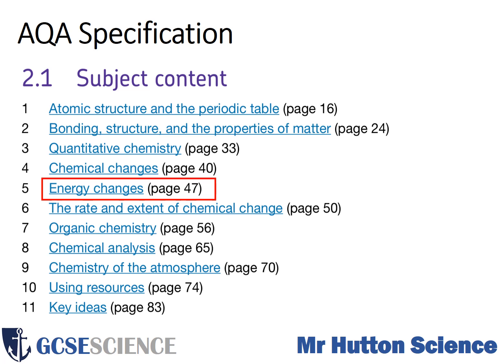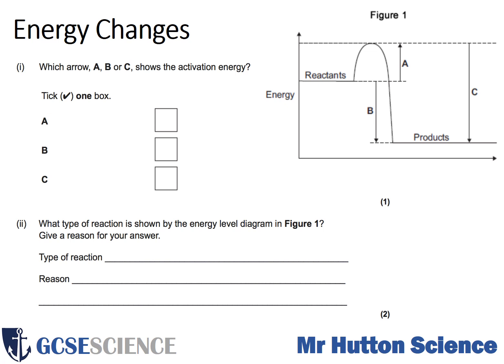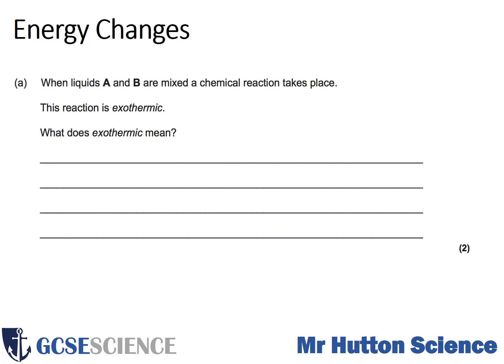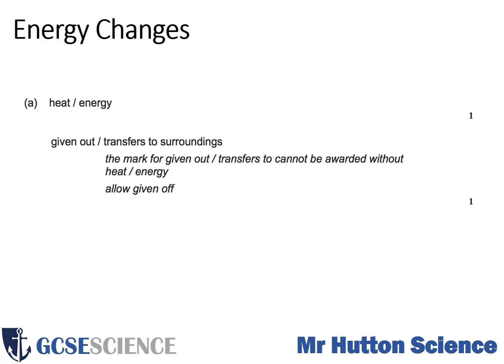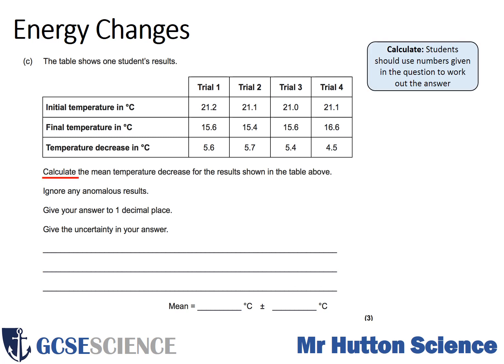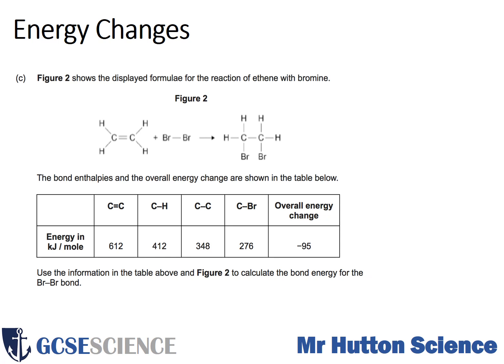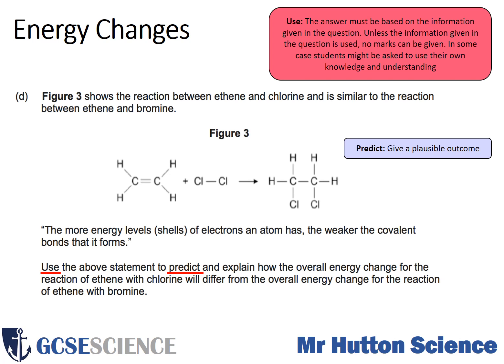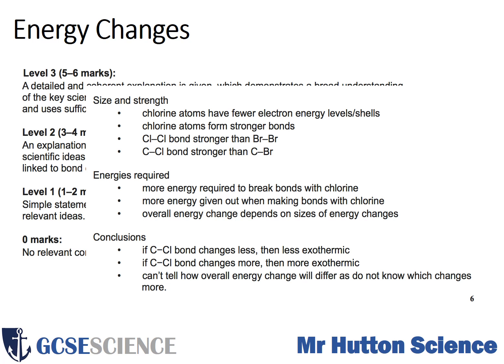AQA GCSE Exam, Paper 1, Topic 5 (Energy Changes)